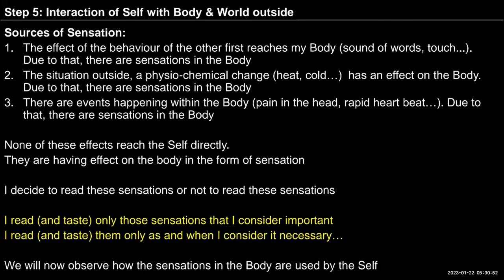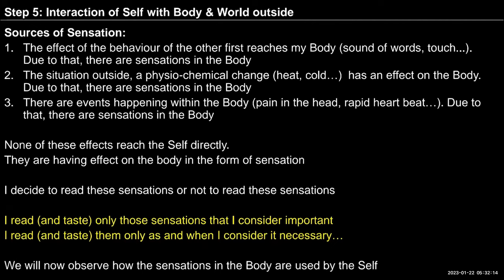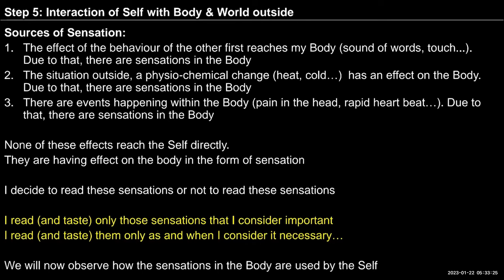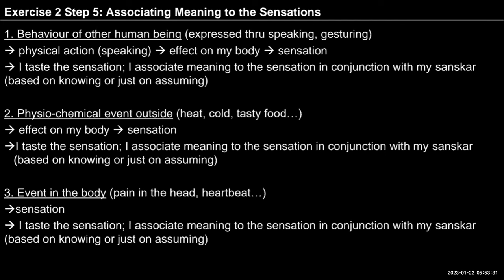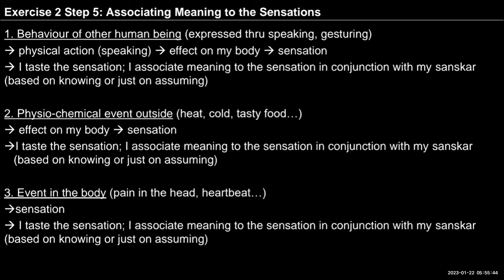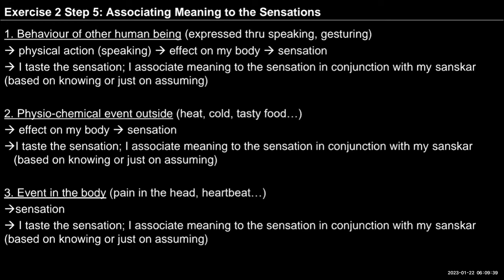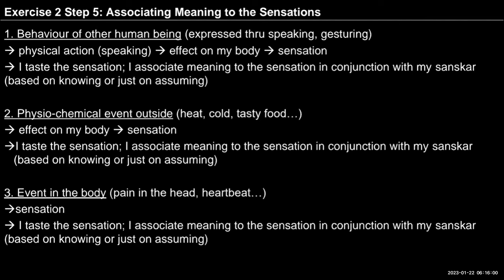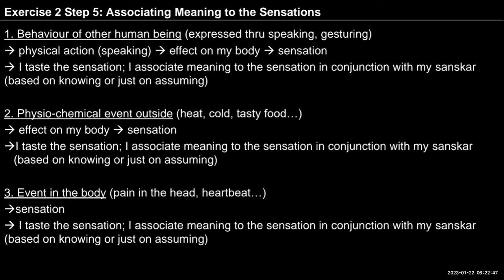English D76 Ex 2 Step 5 First Part Observation (22-01-2023)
English#uhv#NAAC#values#humanvalues

"Self-reflection
Today, in continuation with the discussion yesterday, there was discussion about the three sources of sensation, and how we associate meaning to the sensations. As an assignment for today, we need to observe the way we associate meaning to the sensation we receive from someone's behaviour or from physio-chemical changes in the environment. Observe it in your every imagination how you have associated some meaning or the other to these two sources in conjunction with your sanskar (which may or may not be based on right understanding). Note that the way you associate the meaning is your decision.

Spare at least half an hour separately for this and note your observations in your journal."